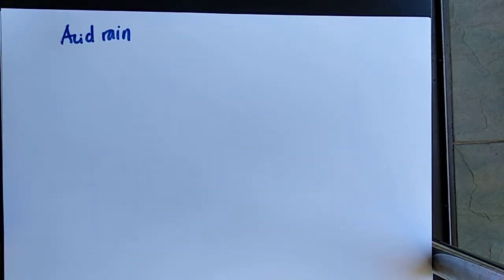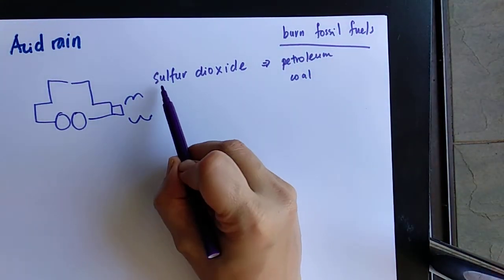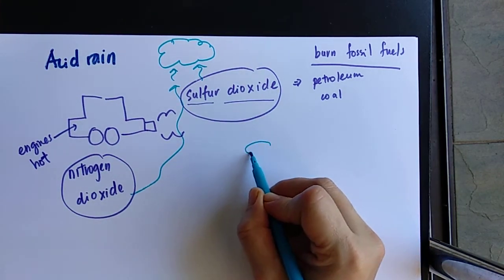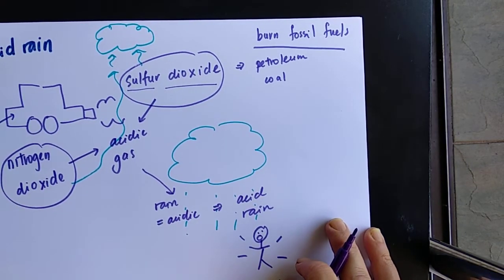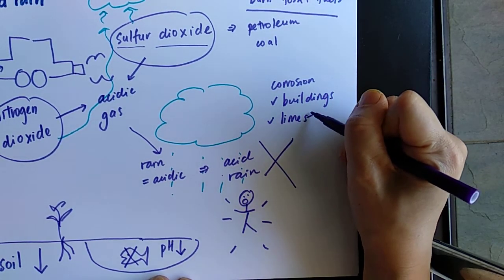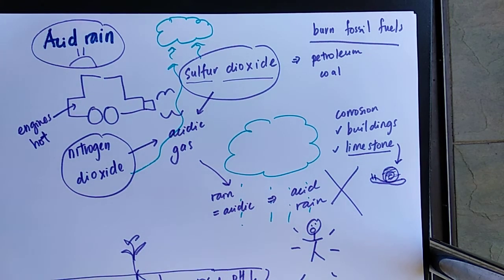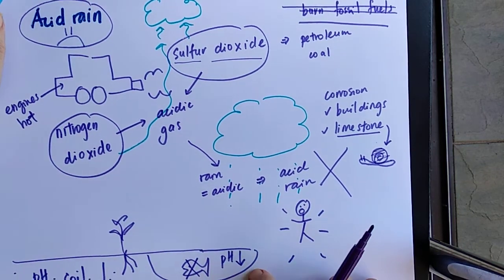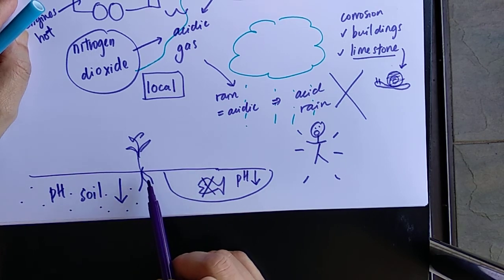Acid rain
Introduction to acid rain